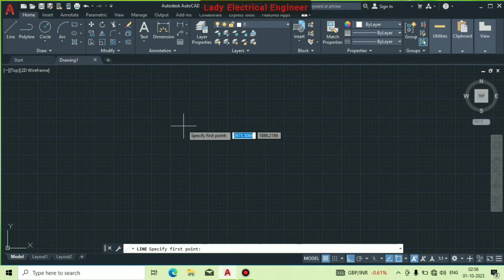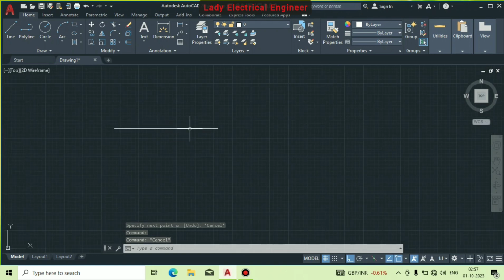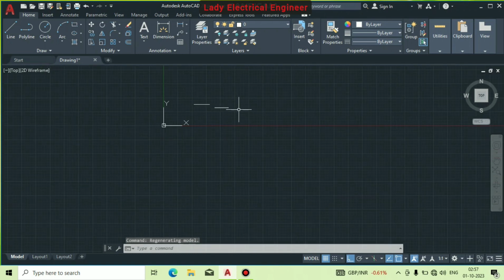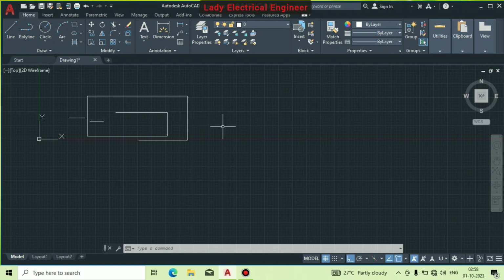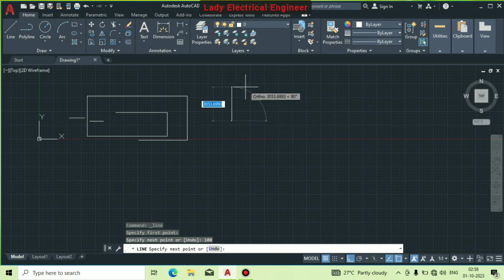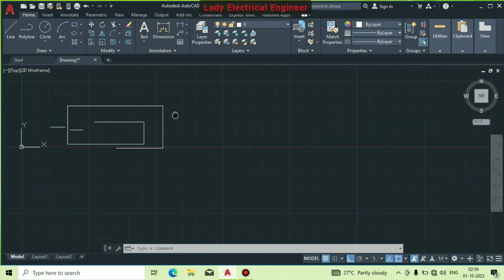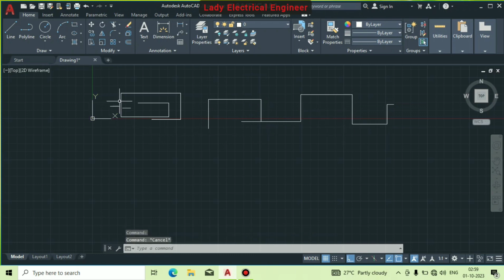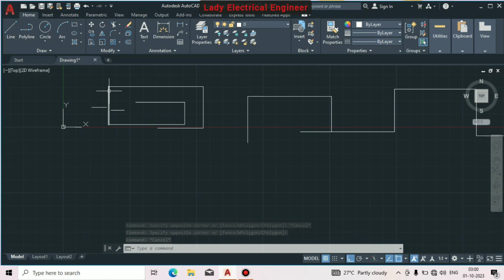How to Draw Line in AutoCAD? (LINE COMMAND)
LINE COMMAND❓

Learn How to draw Line ❓
Learn How to draw Line with dimensions ❓
Learn How to measure the Line dimension ❓
For more you can join our Instagram page, there you get more interesting learning post ---